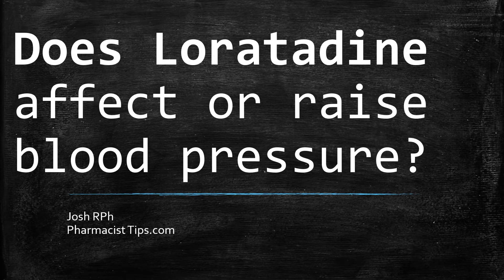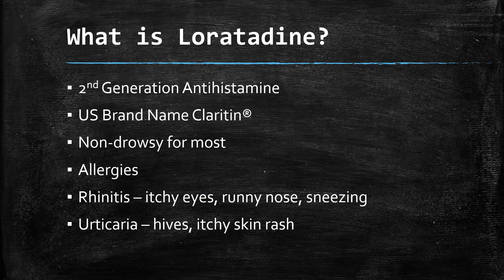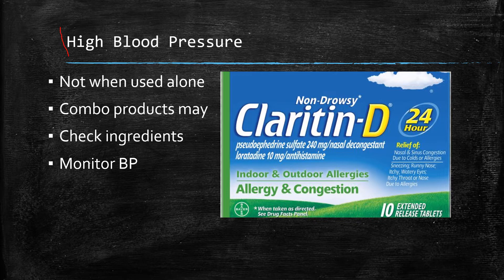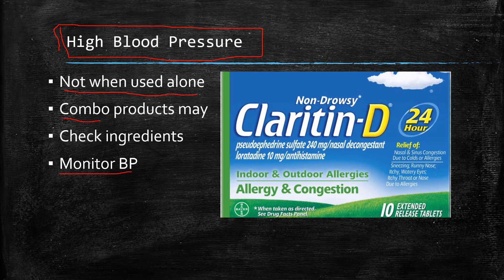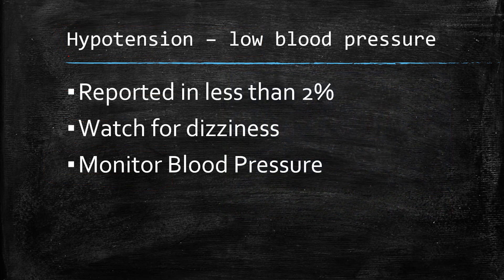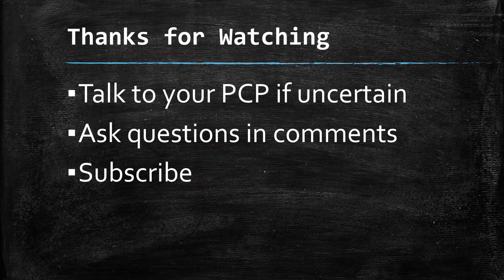Does Loratadine affect or raise blood pressure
Does loratadine (Claritin) raise or lower blood pressure. Is there any affect on blood pressure. Does the common OTC allergy medication have an effect on blood pressure.
All information in this video is for informational purposes only and are not intended to serve as a substitute for the consultation, diagnosis, and/or medical treatment of a qualified physician or healthcare provider.